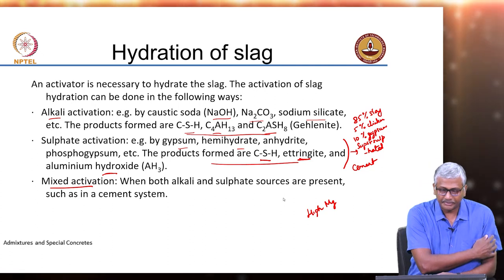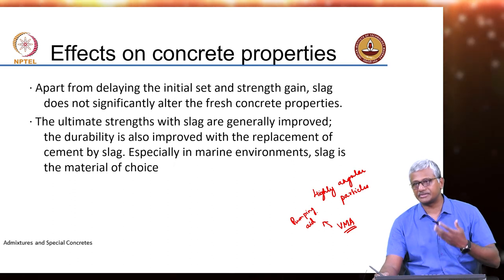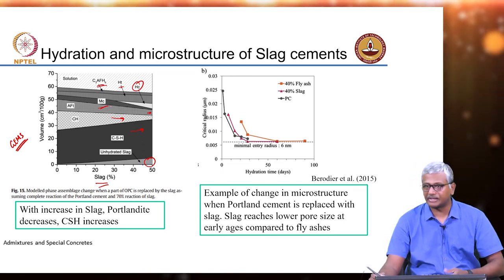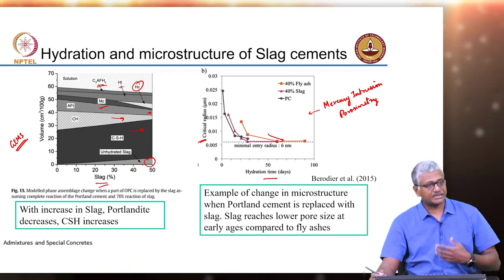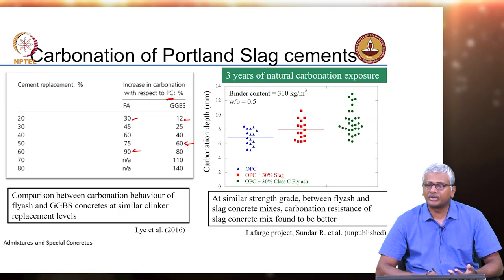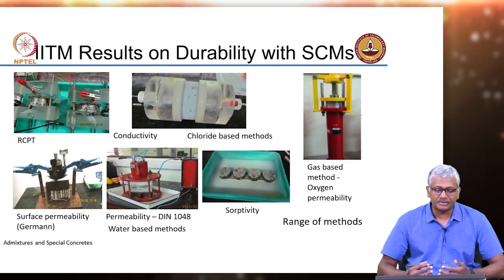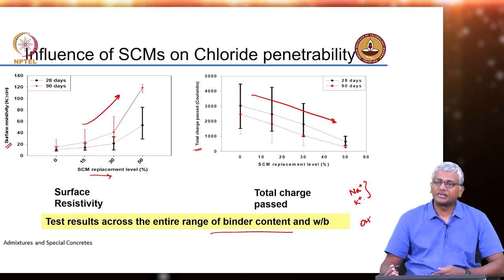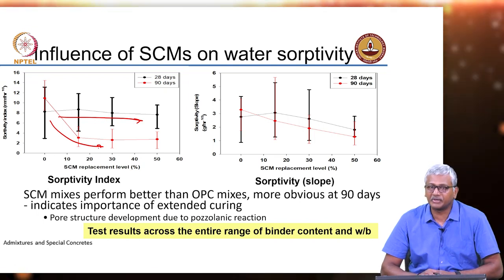Mineral Admixtures : GGBS - Part 3 : Hydration of slag & Durability of slag cements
The video covers the process of slag hydration and the effects of slag addition in the concrete microstructure. Various durability aspects of blended cement systems are addressed in the lecture. The video also covers the properties of metakaolin blended concrete systems. The effect of finely ground limestone as an additive is discussed in the lecture.